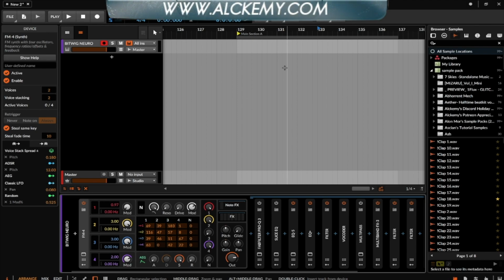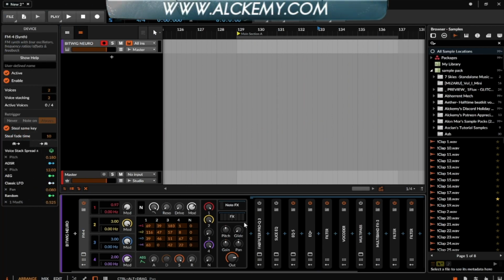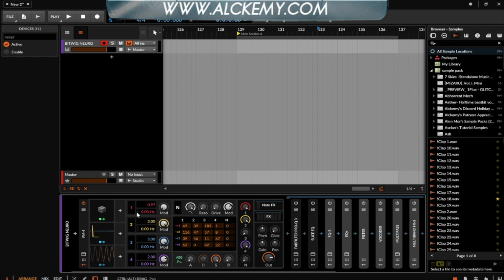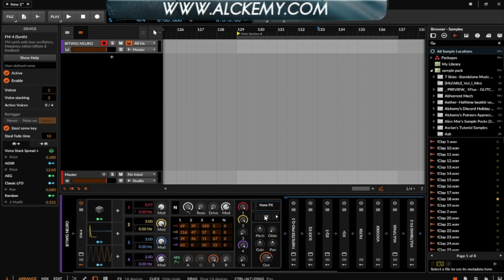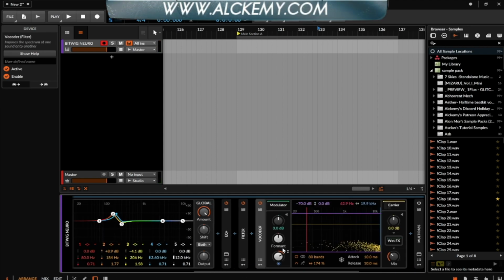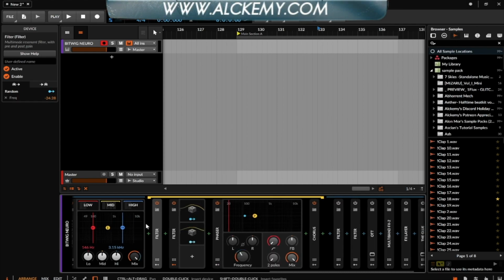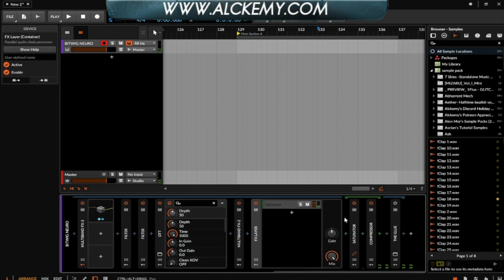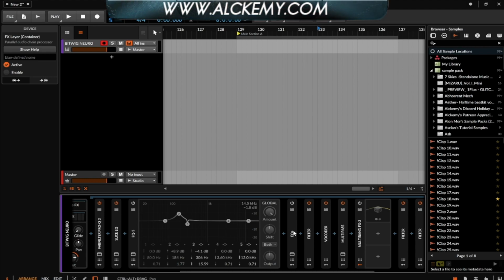Bitwig Neuro Bass Tutorial (with 1st party plugins)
As requested, here's how we can utilize Bitwig's devices to shape some interesting bass movements. Toward the end of the video I compare with 3rd party plugins.